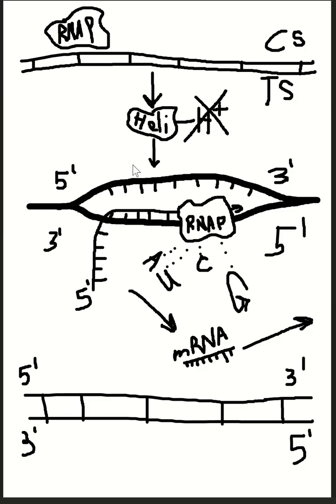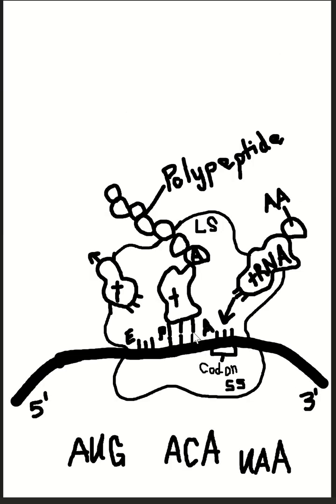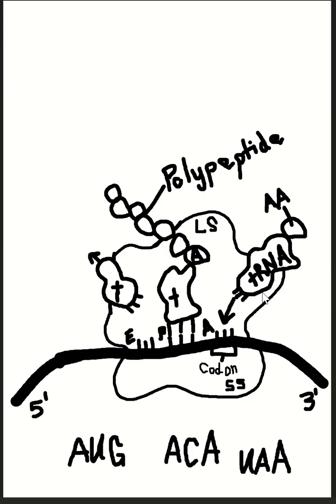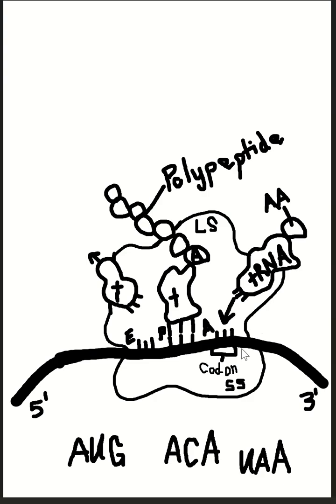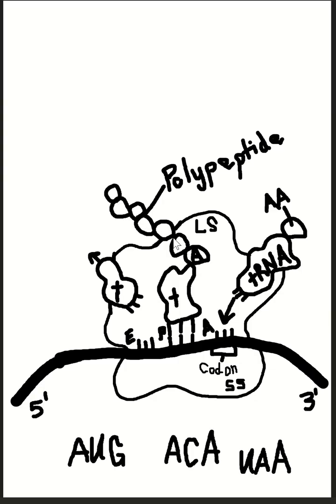Transcription/ Translation Video